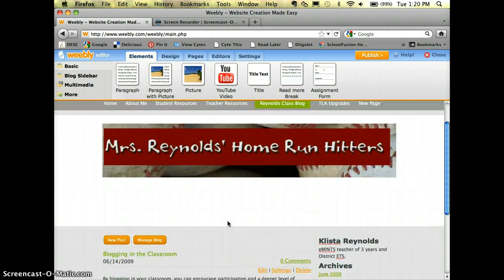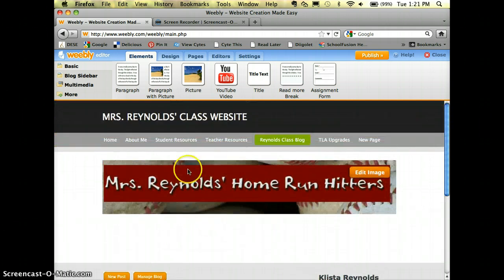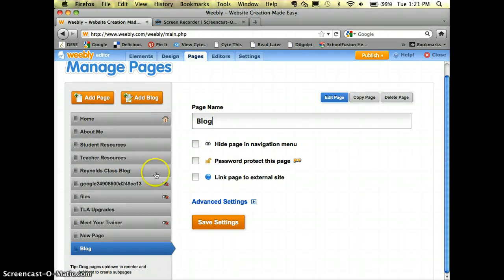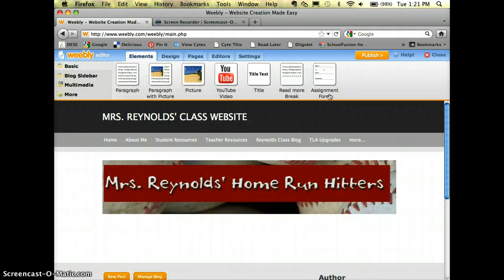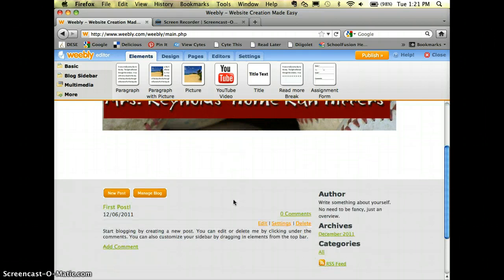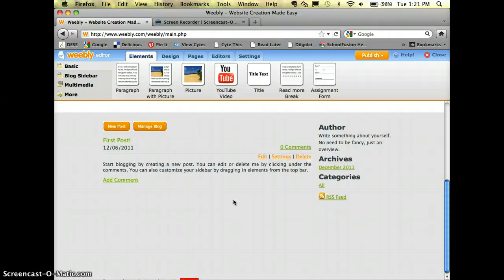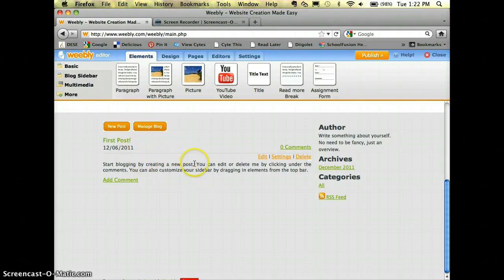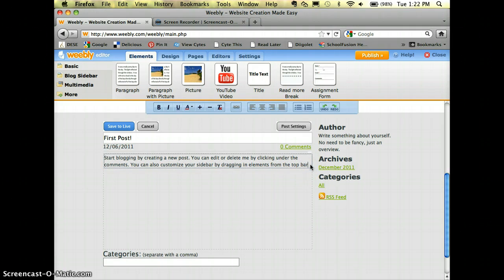Creating a Classroom Newsletter Blog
Tutorial of how to create a classroom newsletter using Weebly blogs.